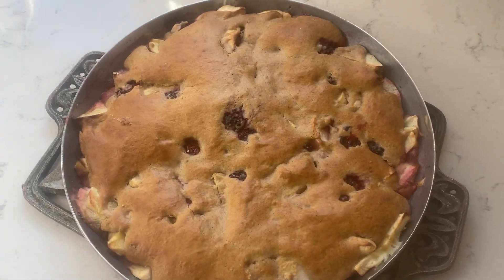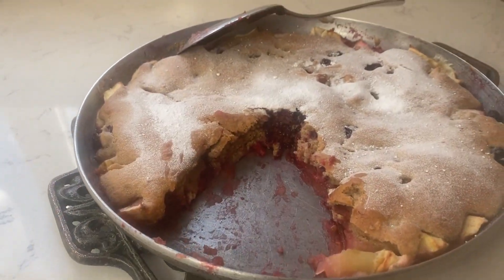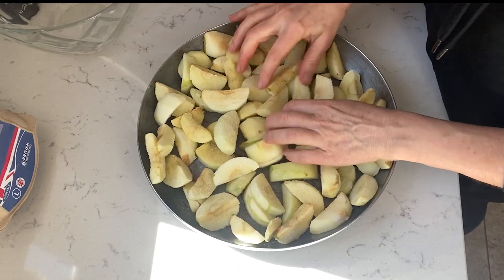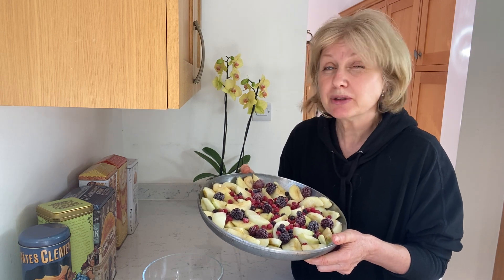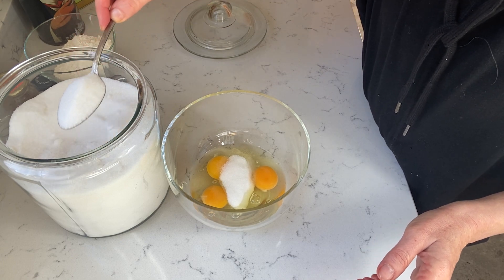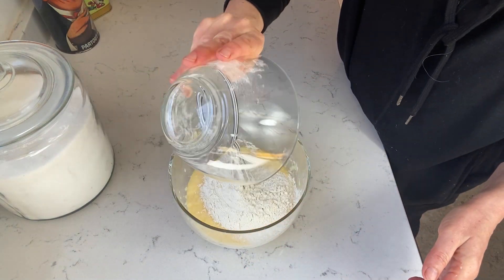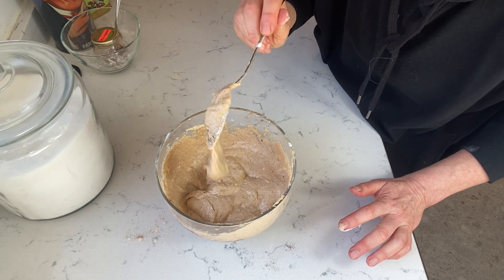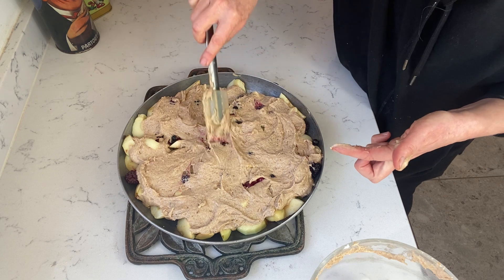VERY LOW EFFORT NO MIXER Fruit Pie - You Will Be Making it Again and Again !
Super quick and very low effort ready in minutes no mixer fruit pie - make it with a fork !  For this fruit pie you do not need even a whisk, let alone mixer.
No weighing either - very loose proportions.  I keep making this fruit pie again and again often on a very short notice  - it is delicious.
Ideal to make with kids.  My go-to everyday family pudding - a true crowd pleaser.

Hard and sour supermarket fruit which are not edible really - works very well here - any fruit will do - apples, plums, apricots, cherries, any kind of berries including  the frozen ones...

As you are making it for the first time here are the suggested proportions ( scale  it down or up  - I am using a  large 30 cm baking dish)

3 eggs, 3 table sp Greek yogurt, 2 table  sp sugar, 60 g melted butter, 170 g flour,  1 tea sp baking powder, 2 tea sp cinnamon or your favourite spice,  Optional: icing sugar to sprinkle

Takes lots of fruit - fresh/frozen - - any combination :apples, plum, cherry, apricot, peach, pear... Berries.